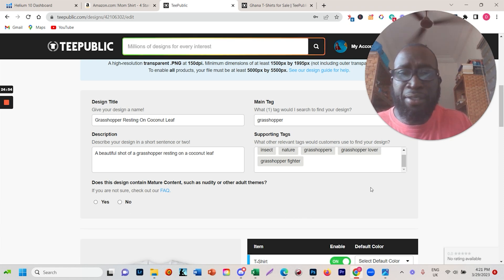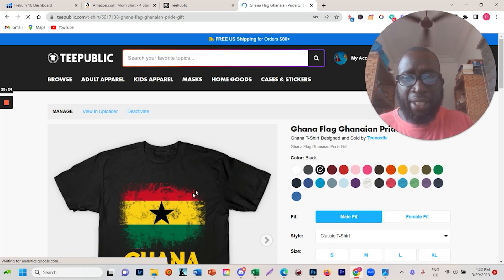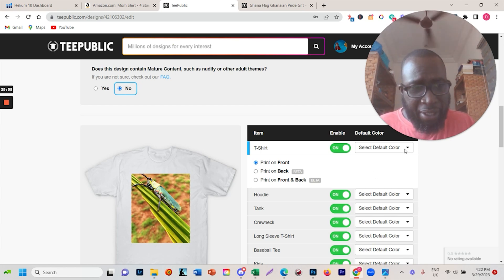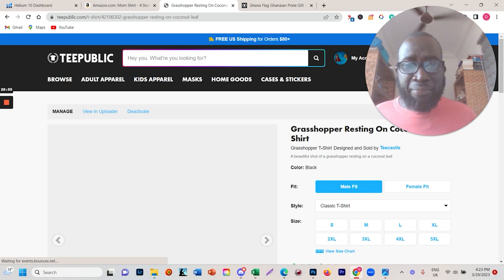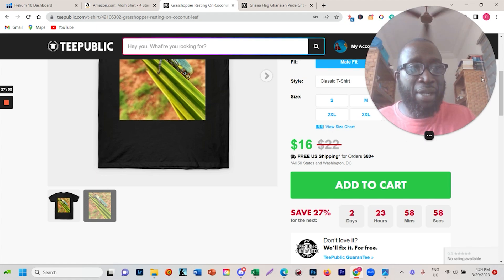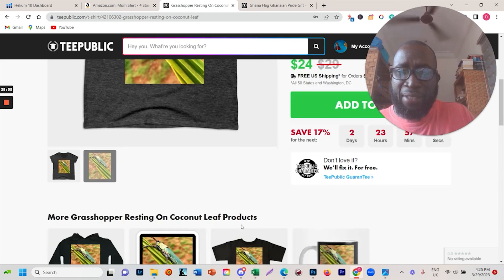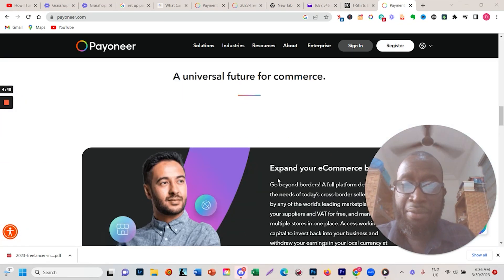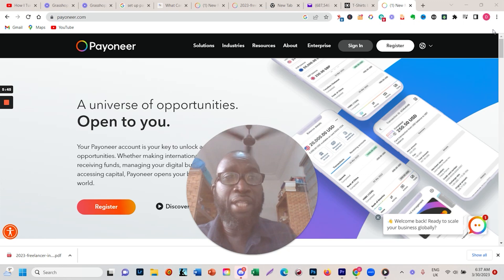Moving To Africa With Online Income - Episode 16: Creating Products With A Grasshopper Photo -2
Want to Master the Skill Of Selling Online And Turn Your Ideas, Passions And Knowledge Into An Online Business? Please click on the link below and watch a video I recorded.

"Moving to Africa with Online Income" is your ultimate guide to building sustainable, location-independent income that empowers you to live and thrive in Africa. This series is crafted especially for the African diaspora ready to return home but who want to make the transition with financial security and freedom. Each episode dives into practical strategies, from mastering online income streams to overcoming challenges unique to relocating back to Africa. Whether you're looking to start an online business, expand your skill set, or simply build a foundation that ensures lasting success, this series will equip you with the insights and tools needed to thrive.

Join us as we explore real stories, proven methods, and actionable steps to help you create the life you envision in Africa. Embrace the journey home with confidence and the financial power to shape your future!

Learn The ONE Skill That Will Make A Difference In Your Life!

TEEPUBLIC (Watch video first BEFORE creating an account.
Use this link to create a TeePublic Account
CAUTION: Use your own designs, not designs from Google please.